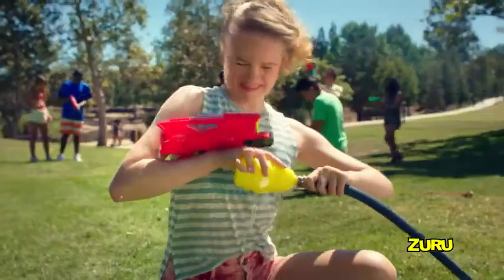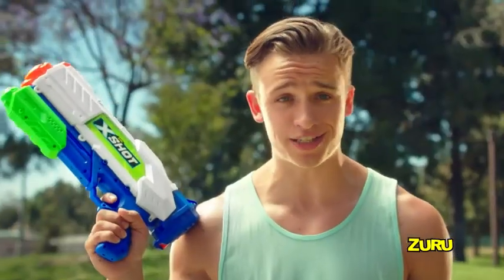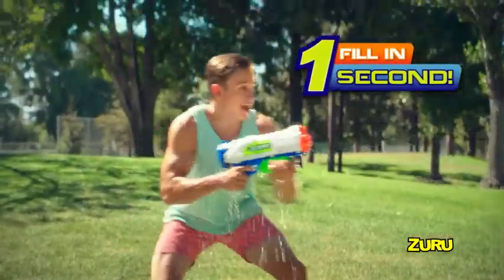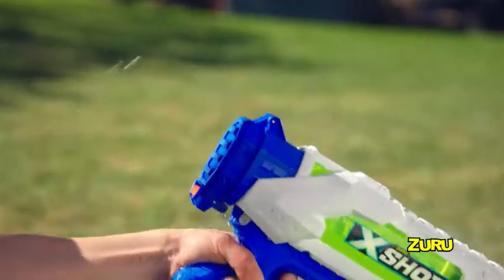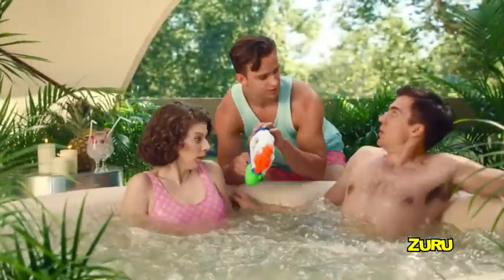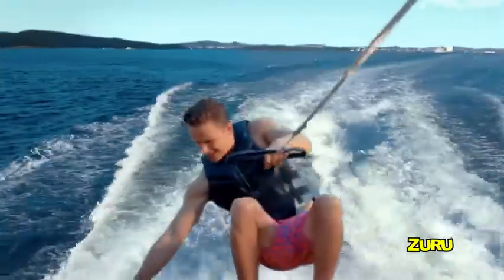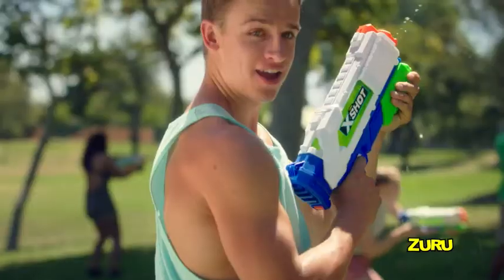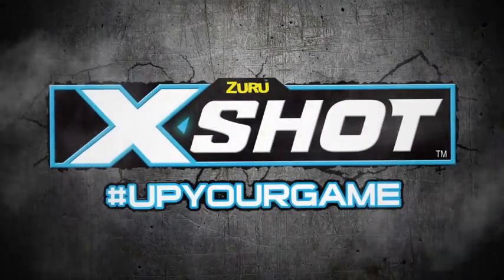Zuru Xshot Fast Fill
Hello this is sponsored by Zuru and this is the Xshot Fast full it can fill up to 1 second and you can fill it in a pool , a basket full of water and if you are rich you can fill it in a Jacuzzi or hot tub 🔥 make sure you 👍and subscribe to all of my video and you can also fill it in the lake anywhere where there is water or you can fill it in the hoes or the tap  make sure you like and subscribe to all of my videos I have got grounded help me to get more likes and subscribe  than my brother Micaiah